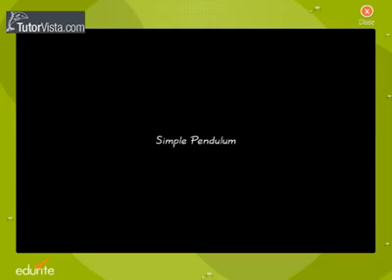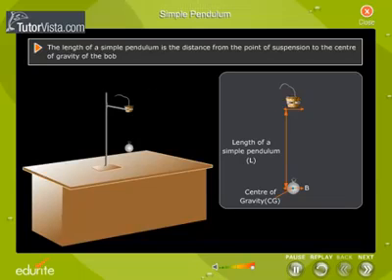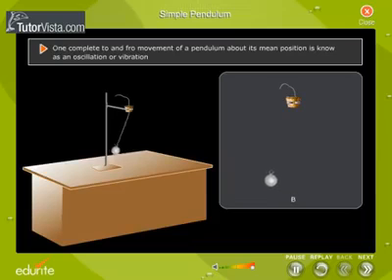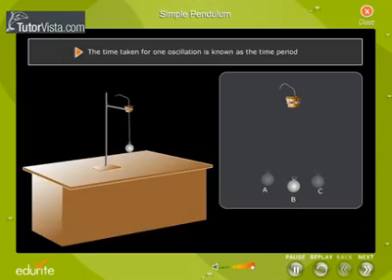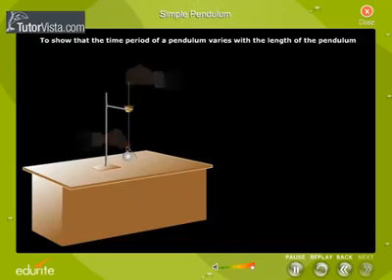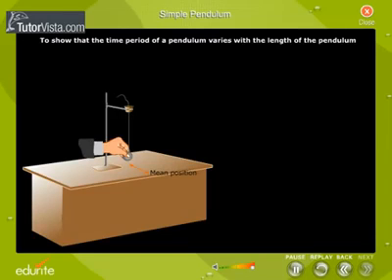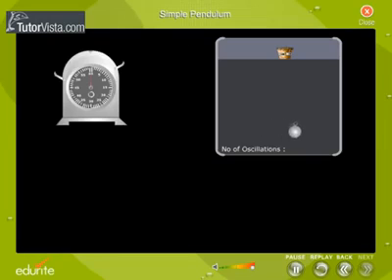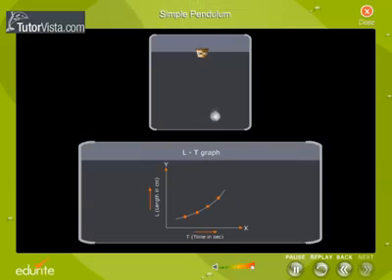Check out the procedures for a simple pendulum experiment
The video shows the procedure on how to set up a simple pendulum, when you are in an exam.